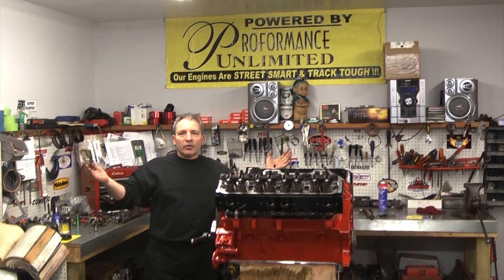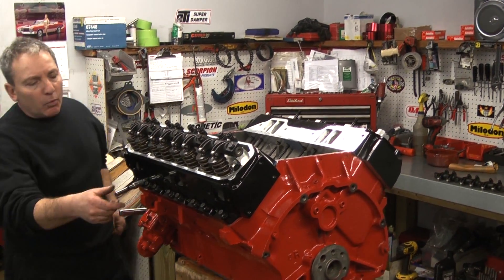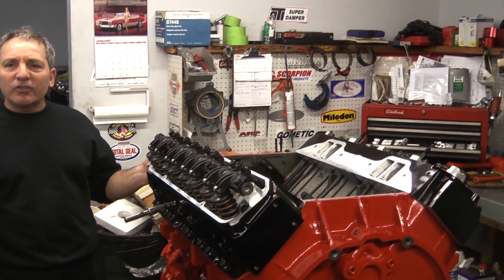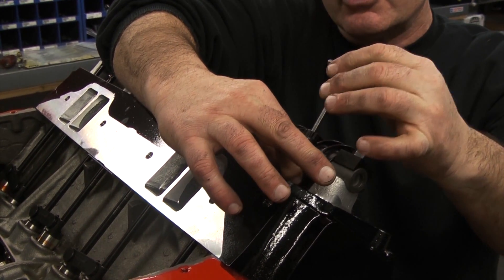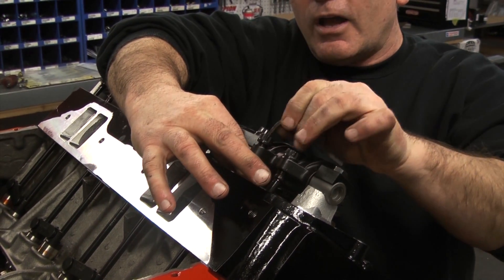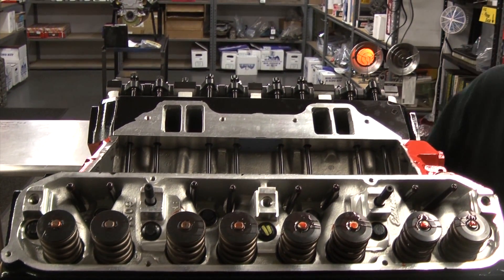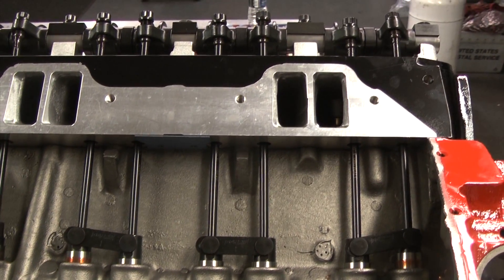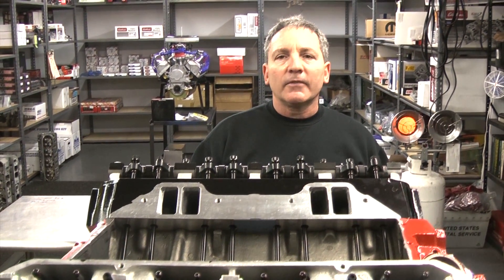How To Adjust Hyd Valve Train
Proformance Unlimited demonstrates hydraulic valve train adjusting